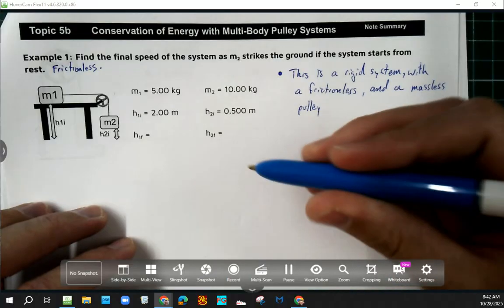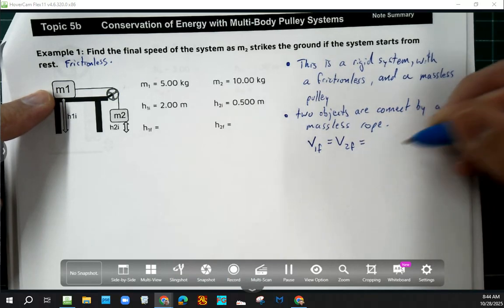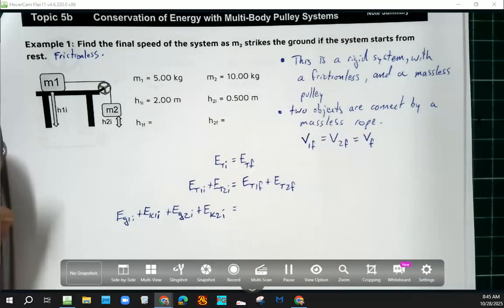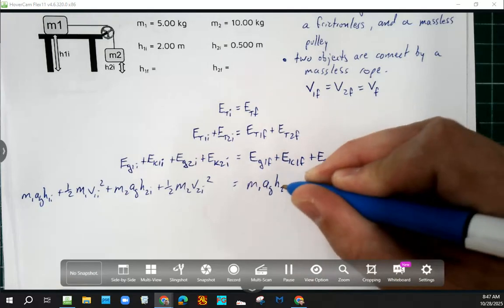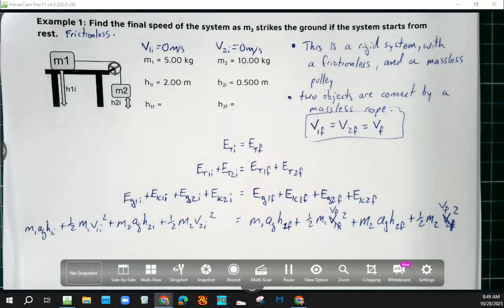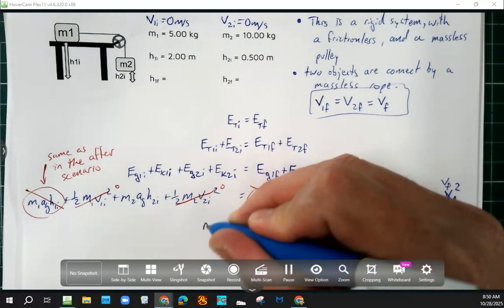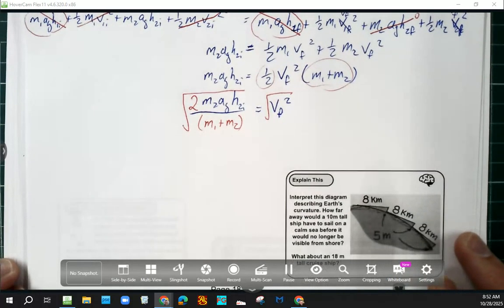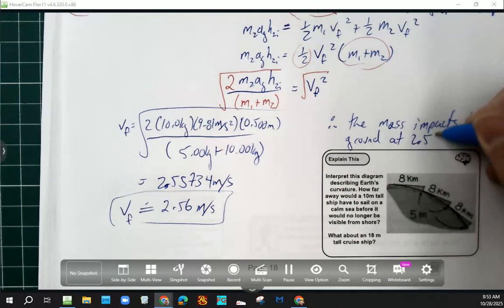SPH4U1 U3.T5b Conservation of Energy with Two Body Pulley Systems - Video 1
This video looks at conservation of energy for an object sliding across a table while tied to a second object hanging vertically from a pulley.